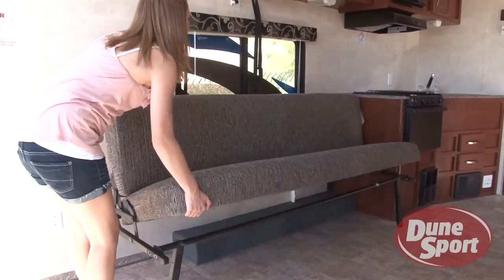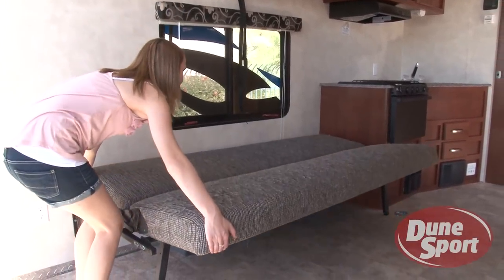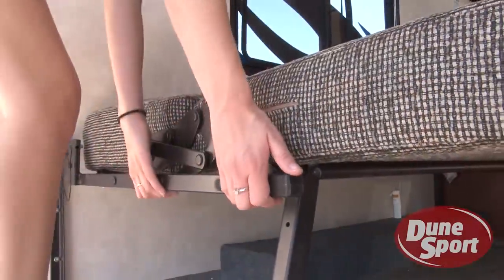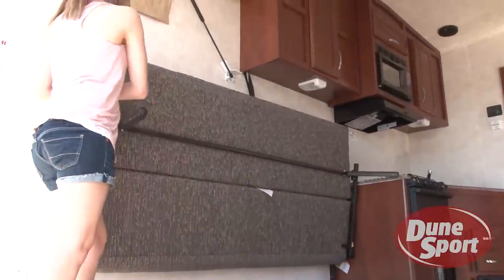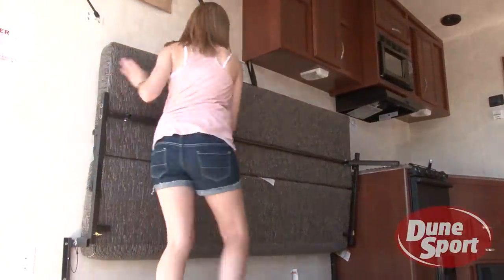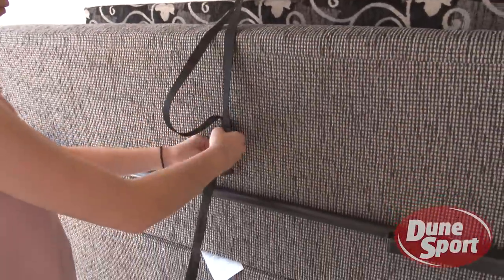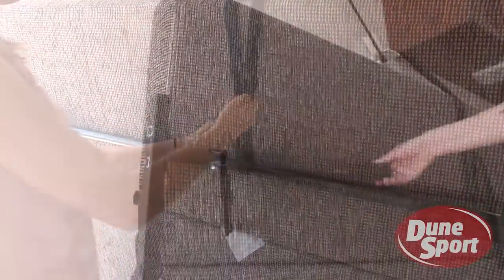Dune Sport - Jackknife Sofa